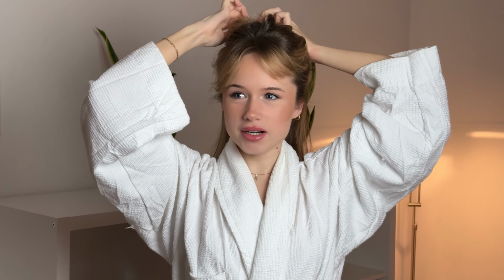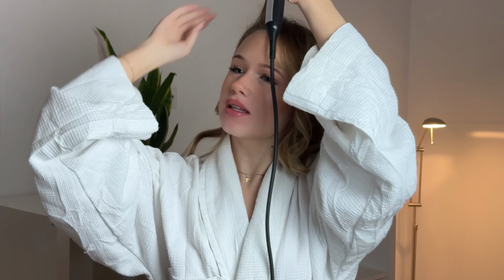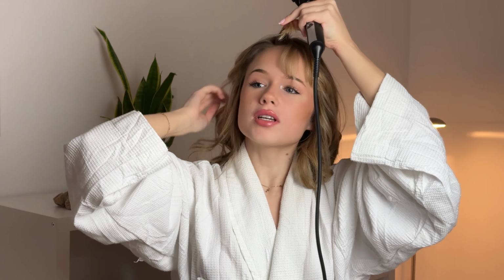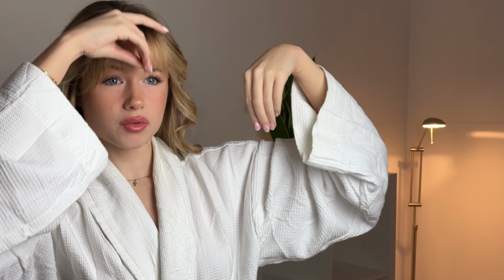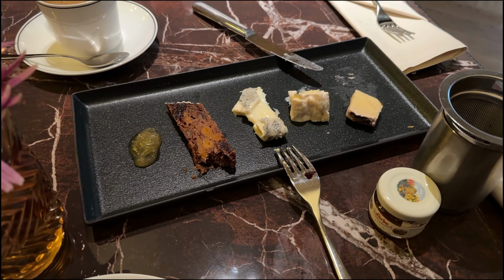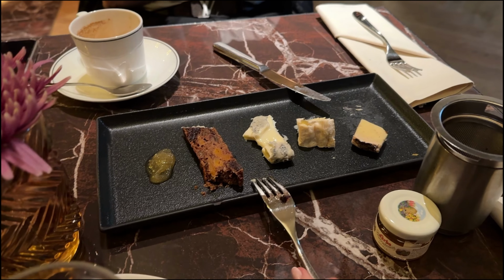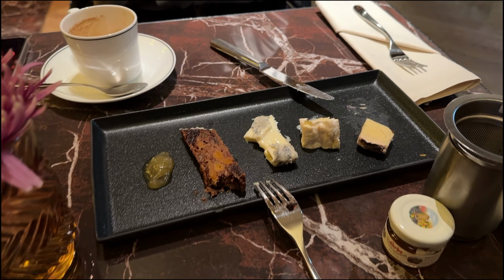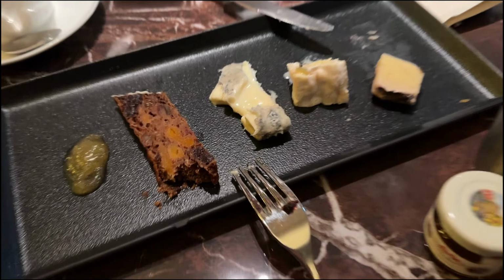GRWM (Heidi Klum inspired hair tutorial) + mini vlog in Düsseldorf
Hellllllo everyone! My husband and I went to Düsseldorf for our anniversary, so I thought I would take you along with us! This is a little get ready with me, Heidi Klum inspired hair tutorial, plus a mini vlog in Düsseldorf!

Thank you for all your support and love!